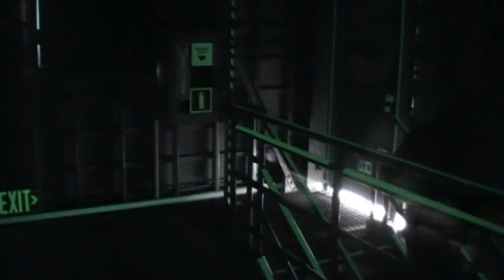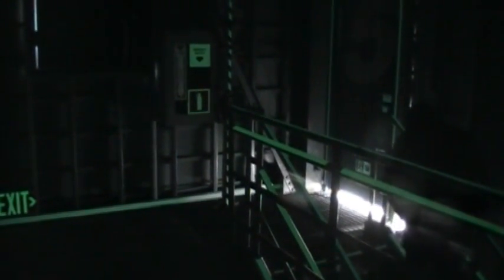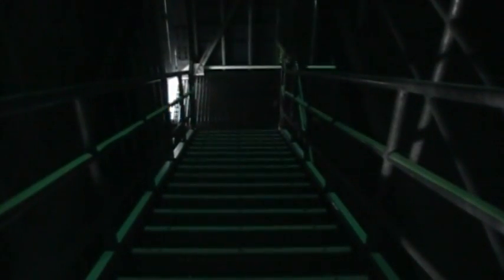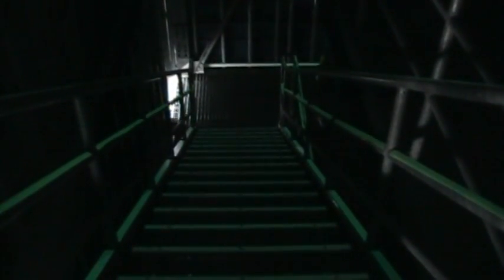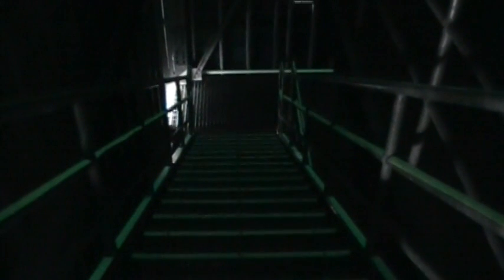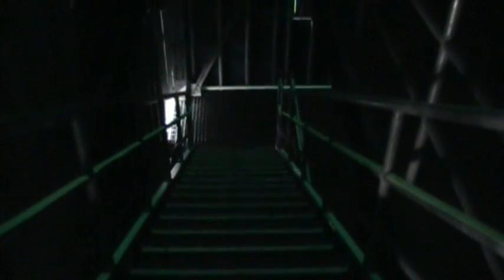Glo Brite Photoluminescent Egress Path Marking System Demo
This is a demonstration of the Glo Brite Photoluminescent Egress Path Marking System installed in a fire training tower in Toronto.  Chief Training Officer Brian Ross of the Fire and Emergency Services Training Institute explains how this technology saves lives.  Not only does this system illuminate a safe pathway for occupants to safely exit in a fire with smoke filled conditions but also helps firefighters acclimate to the environment, keeping them safe when entering a burning building.